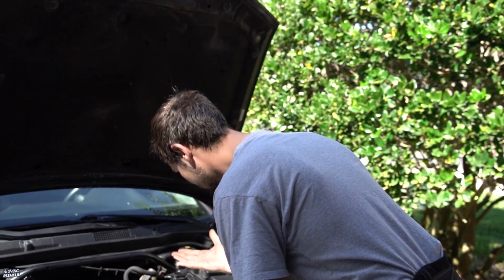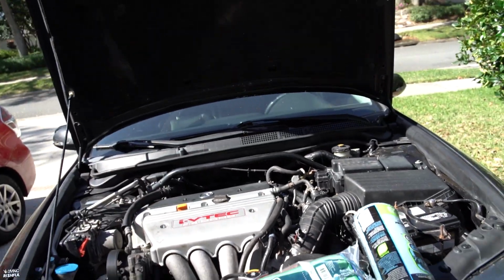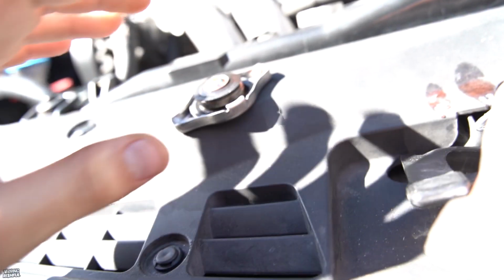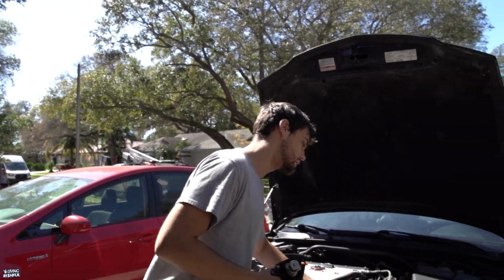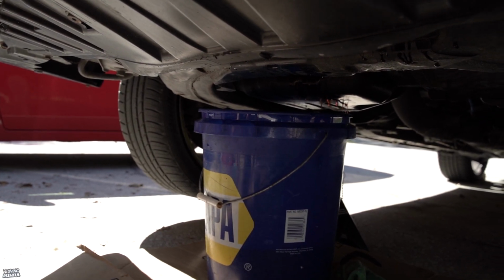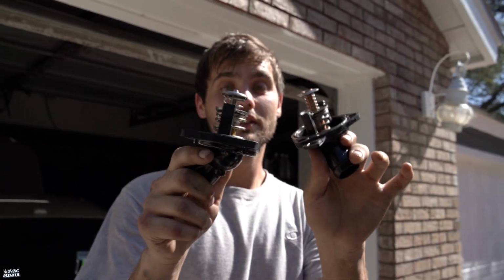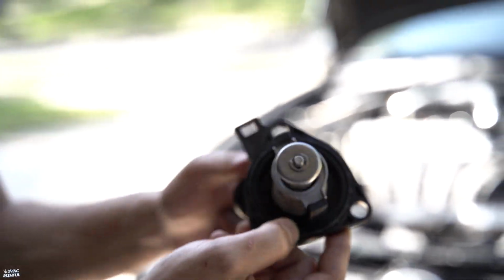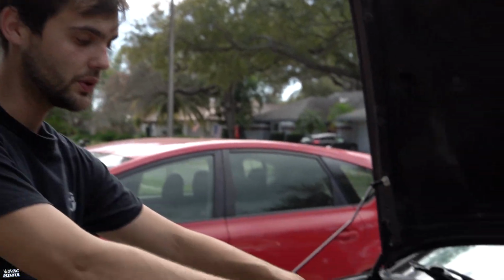TSX CL9 Thermostat Replacement | Coolant flush & System Bled!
Having PTSD with the temp gauge dummy light on the cluster, getting some good much needed maintenance done on the daily tsx!